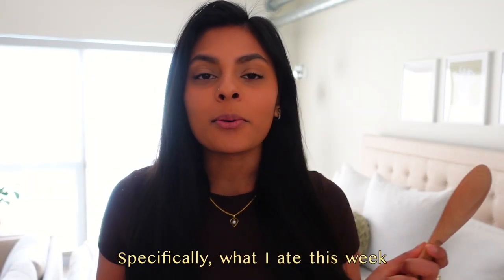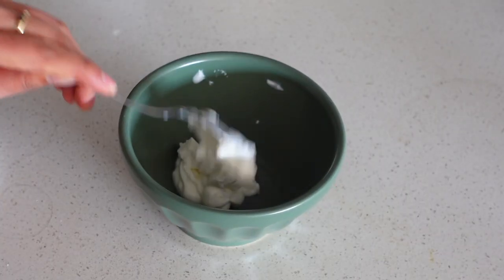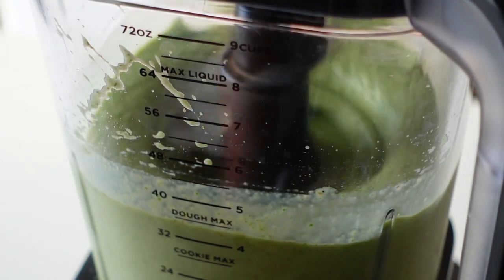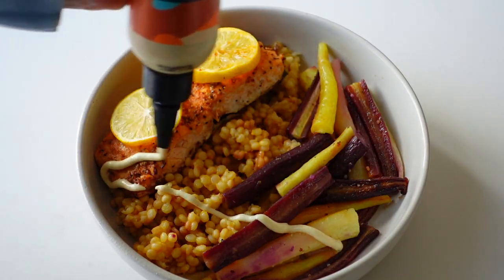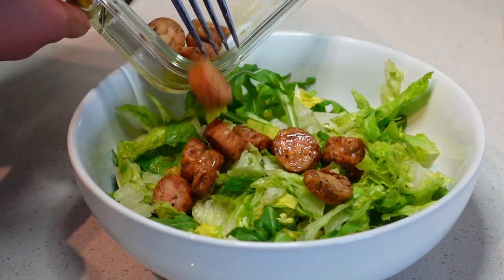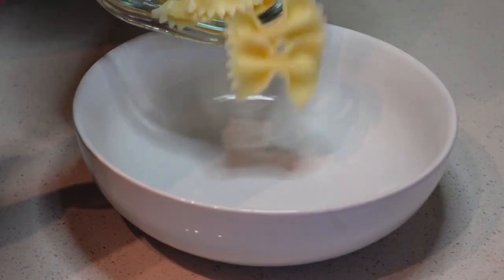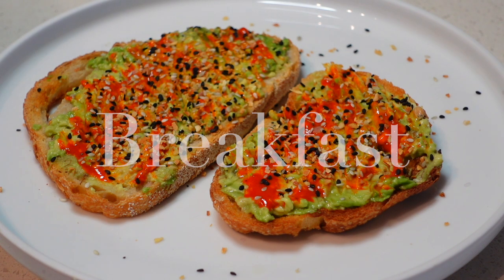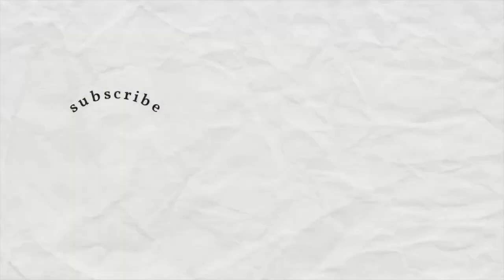WHAT I EAT IN A WEEK | Finding Balance | Realistic & Simple Recipes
Welcome back! Here is everything I ate this past week to fuel my body while enjoying some of my favorite snacks & meals (eating intuitively)🍷🍜 If you enjoyed this video, please give it a like & subscribe if you want to stick around!! Thank you for being here  💌

Related Content: what i eat in a week, what i eat in a busy week, quick and simple meal ideas, what i eat in a week with no restrictions, what i eat in a week to be happy and healthy, what i eat to feel good, balanced what i eat in a week, intuitive eating